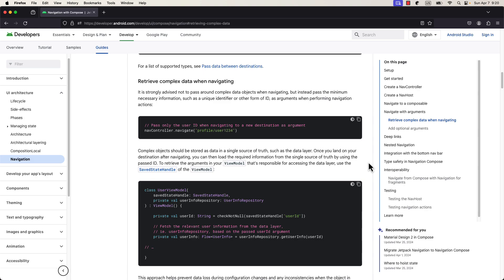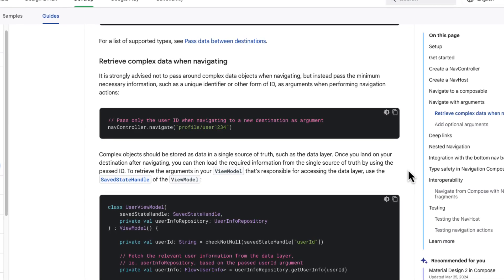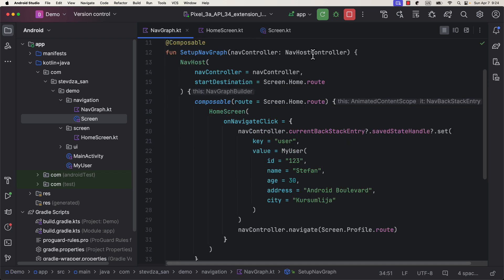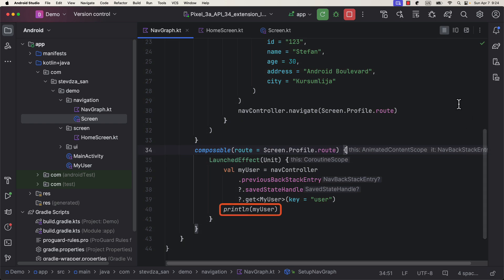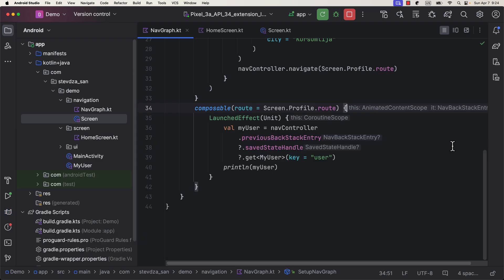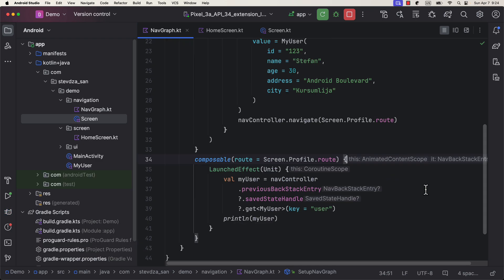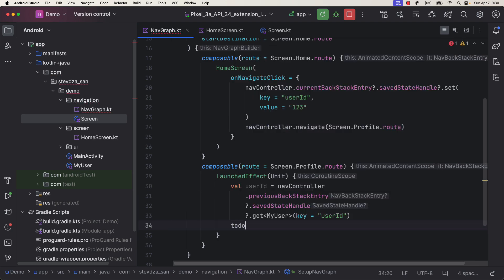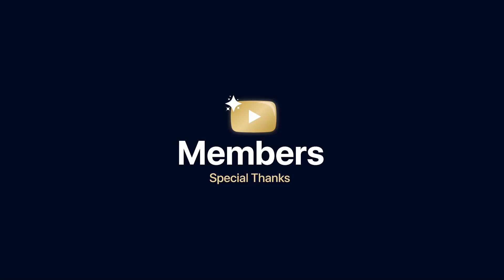Passing Complex Objects between Screens is BAD! - Here’s Why